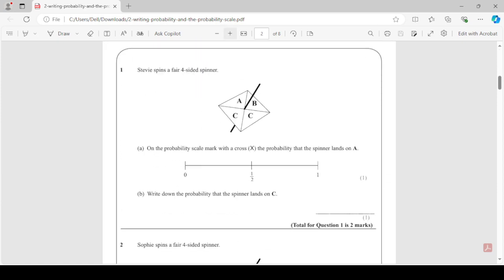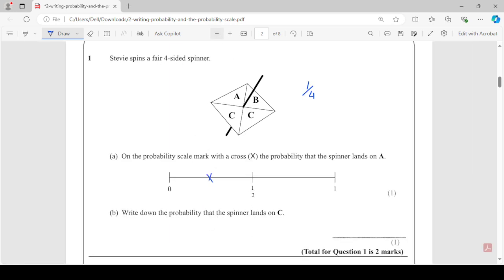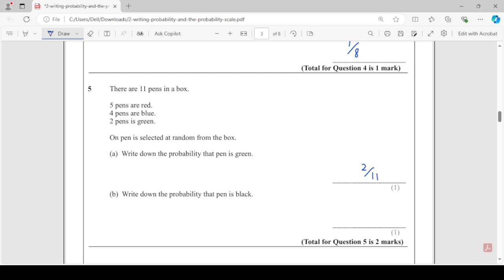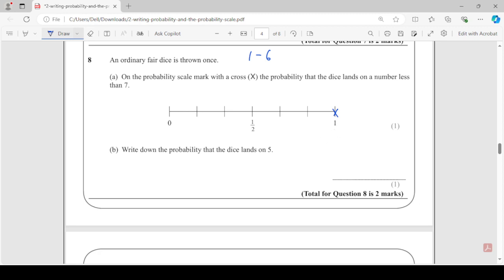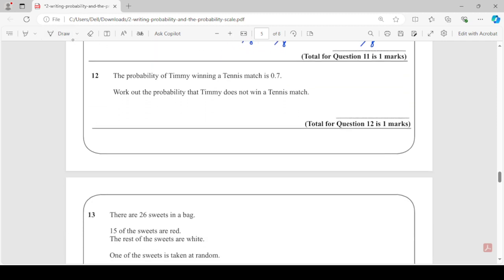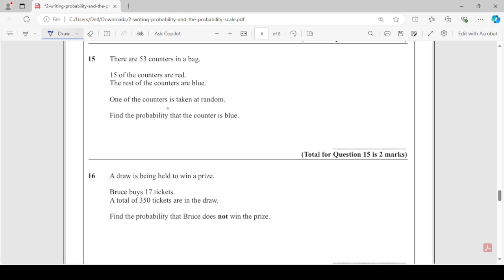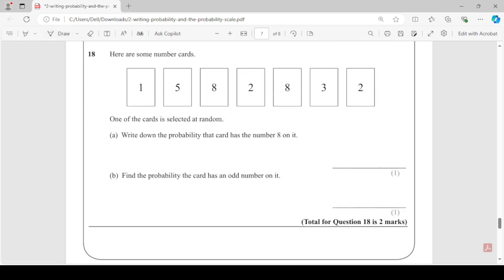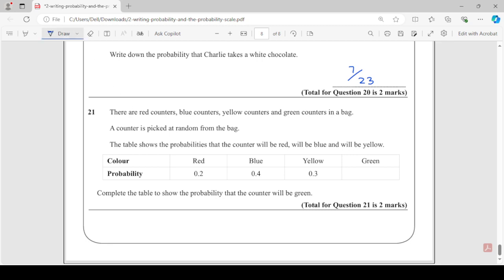GCSE MATHS : 4MA1 [ PROBABILITY SCALE]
Writing probability and probability scale